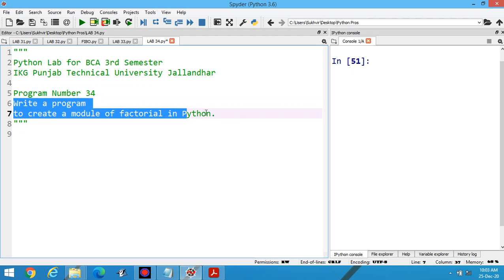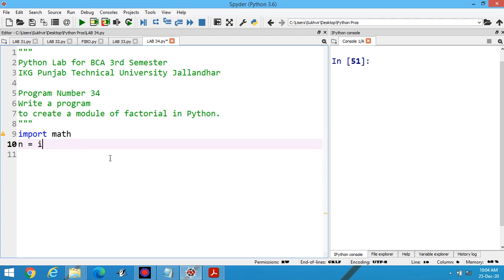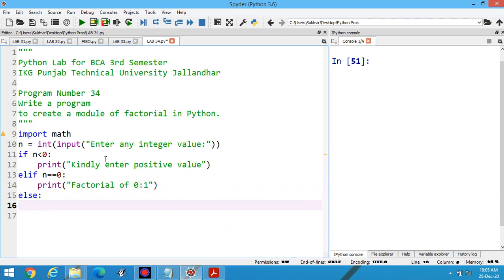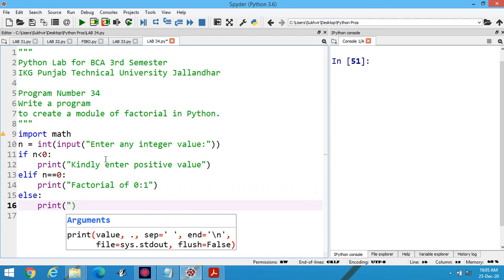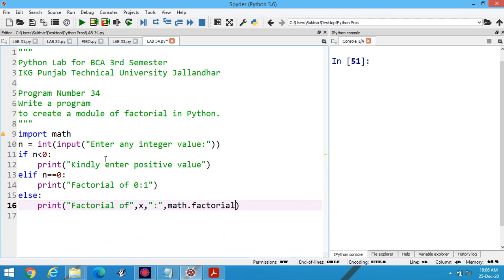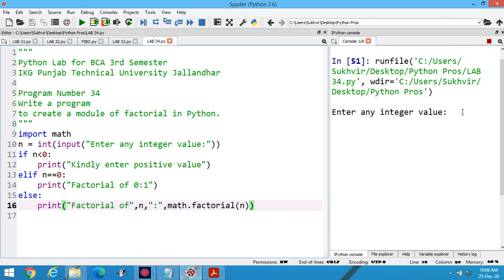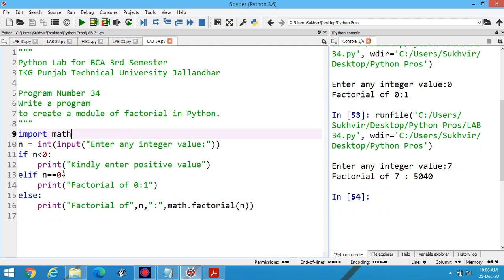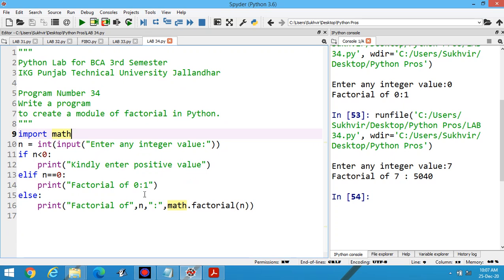Python Lab Part 34:Write a program to create a module of factorial in Python.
Program Number 34:Write a program to create a module of factorial in Python.